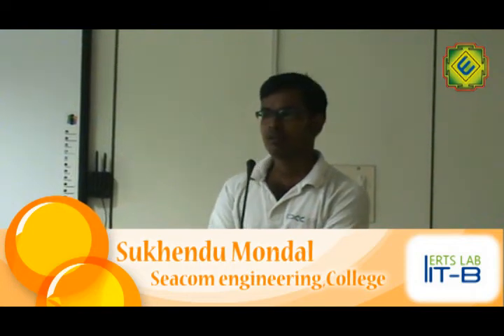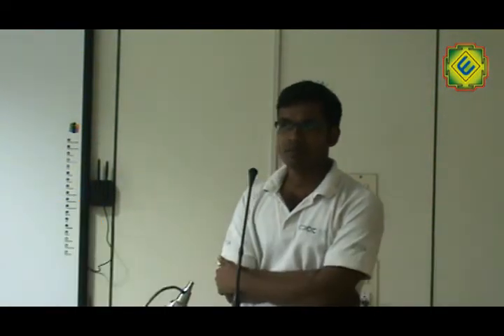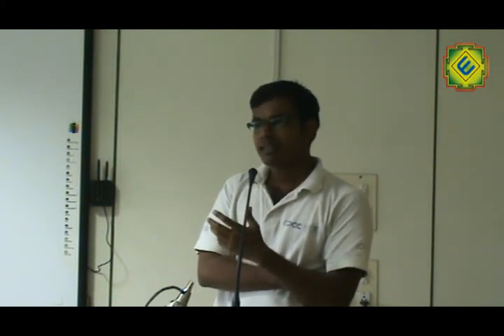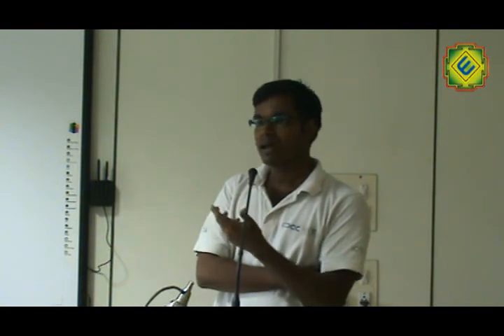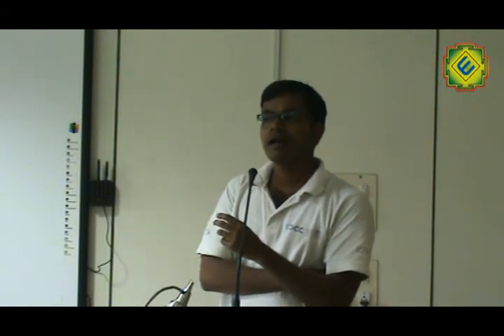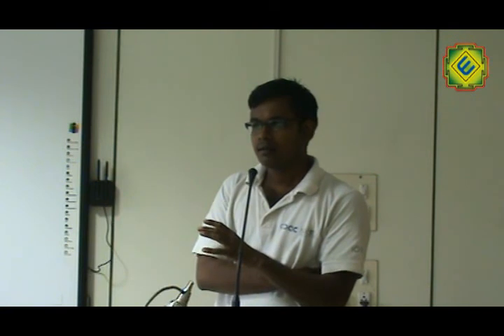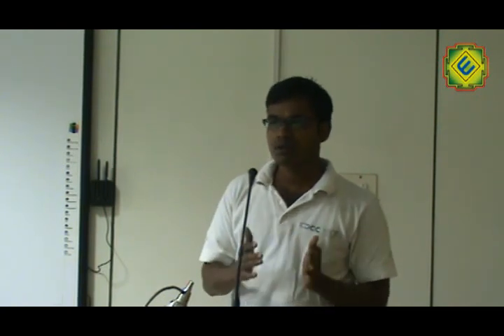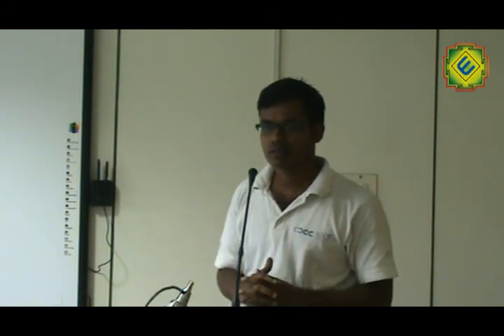e-yantra workshop 24/25.06.10 - Sukhendu Mondal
feedback by : Sukhendu Mondal